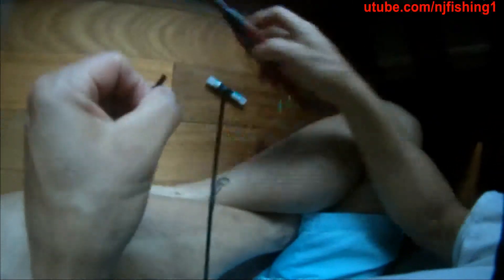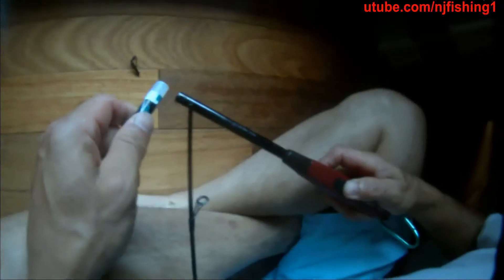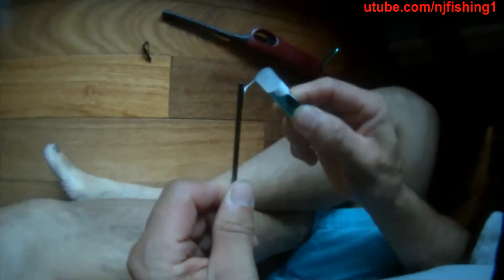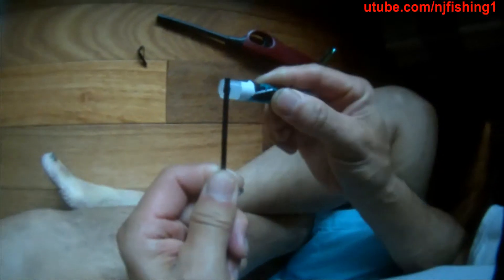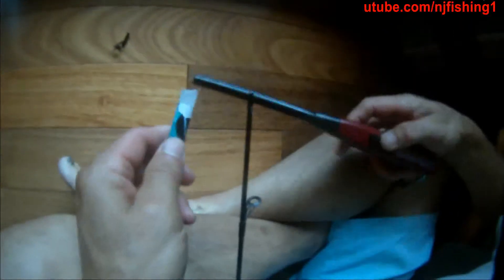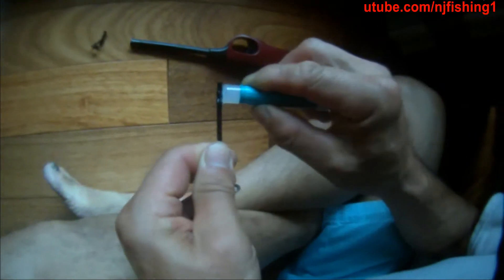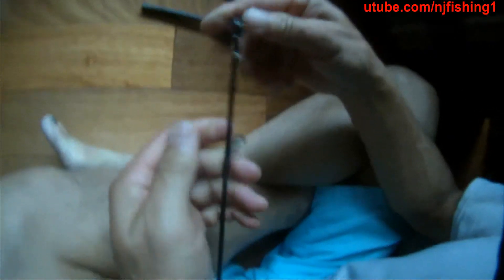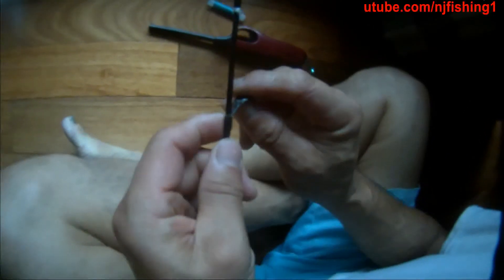how to fix a broken fishing rod tip?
1. Fuji BMFRK4C Micro Rod Repair Kit with (3) Tips and Hot Melt Glue, Black Finish
2. Eagle Claw SWTAEC Saltwater Rod Tip Repair Kit